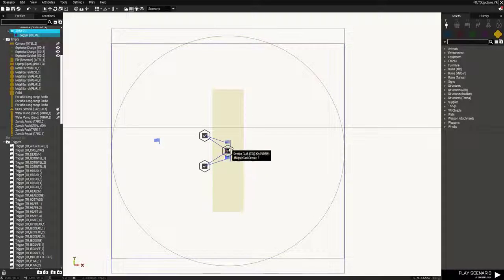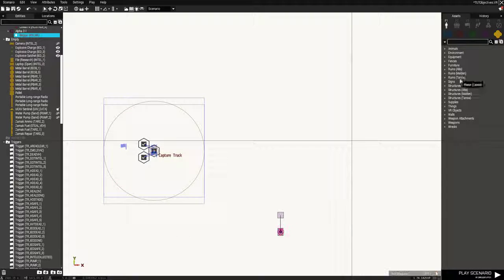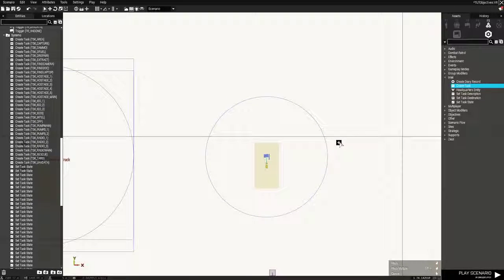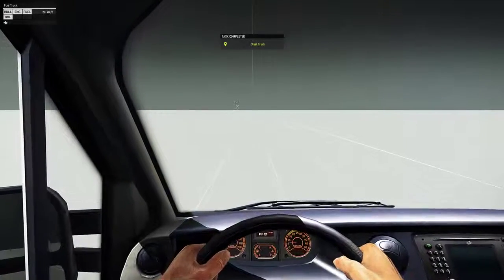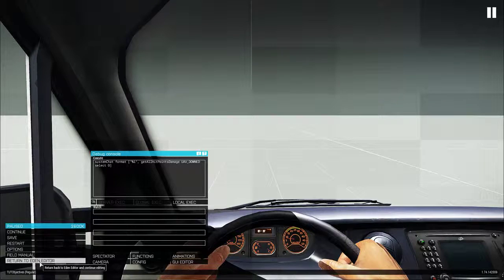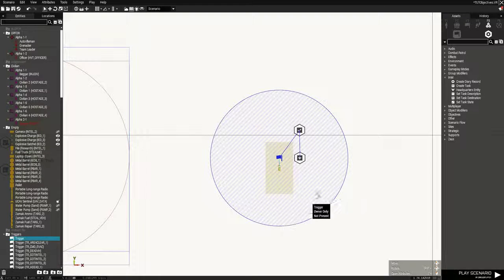Objectives Tutorials 4 - Capture a Vehicle